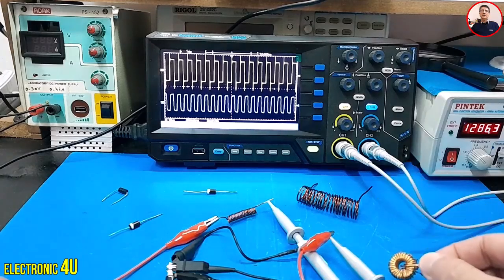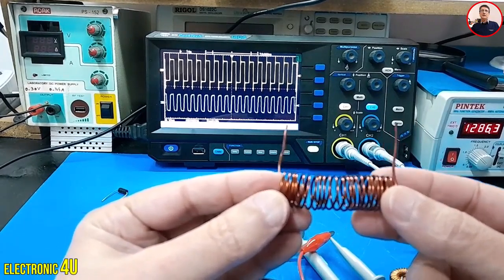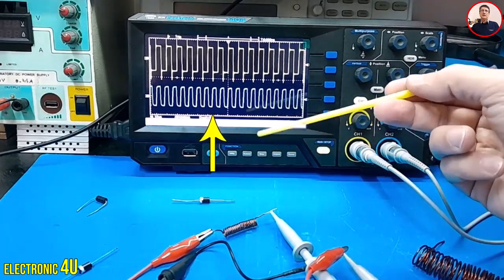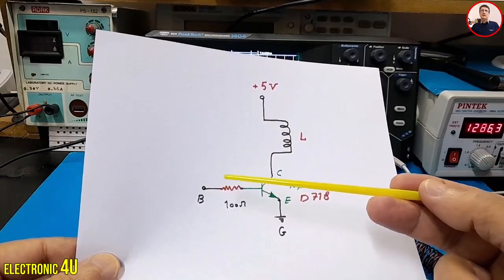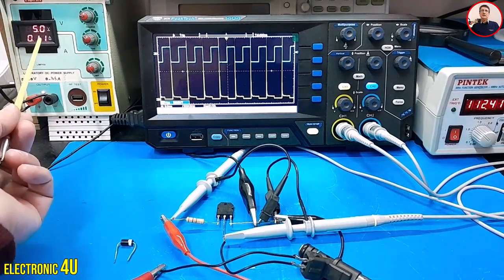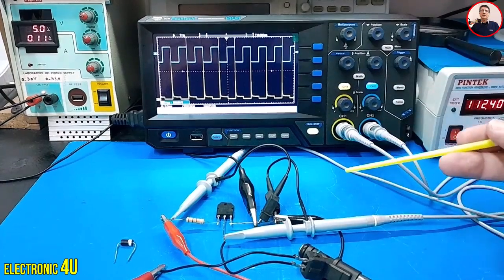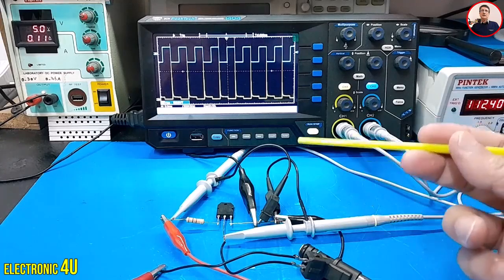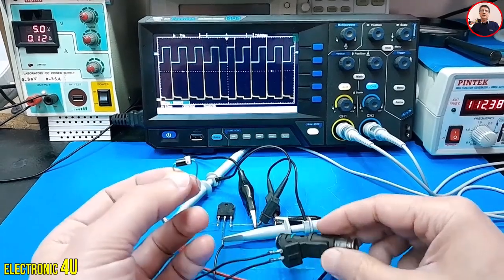If you see this diode, never take it out of the circuit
A freewheeling diode is a protective component used in circuits containing inductors (such as relays, DC motors, and switching circuits). When the current in the inductor is suddenly interrupted, the inductor generates a high reverse voltage that can damage circuit components. The freewheeling diode, by conducting this reverse voltage, slowly discharges the energy stored in the inductor and prevents damage to the circuit. This diode is typically installed in parallel with the inductor and plays a vital role in protecting transistors, ICs, and other sensitive components. Choosing the right diode (with sufficient voltage and current ratings) and installing it close to the inductor ensures optimal circuit performance.
1. Freewheeling Diode Operation:
When the current in the inductor is interrupted, the inductor generates a high reverse voltage. The freewheeling diode conducts this voltage and prevents damage to the circuit.
2. Importance of Freewheeling Diode:
• Protects sensitive components (such as transistors and ICs).
• Increases the lifespan of the circuit.
• Improves the stability and performance of the circuit.
3. Choosing the Right Diode:
• The reverse voltage (PIV) of the diode should be higher than the source voltage.
• The forward current (IF) of the diode should be able to handle the inductive current.
• In fast applications, use fast recovery or Schottky diodes.
4. Common Applications:
• Relays: Protecting the control transistor.
• DC motors: Preventing reverse voltage from the windings.
• Switching circuits: Protecting power switches (such as MOSFETs).

00:00 Why does an inductor resist the flow of current?
02:43 Example circuit of an inductor for current flow
03:56 Placing a diode for the voltage return path